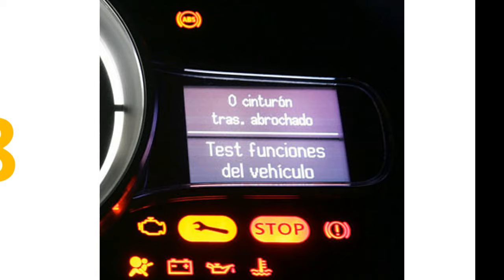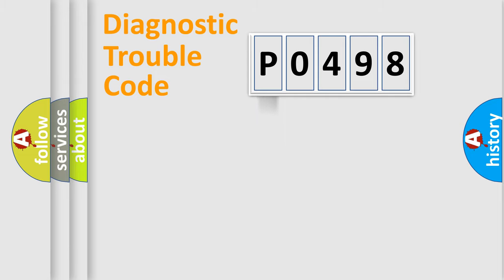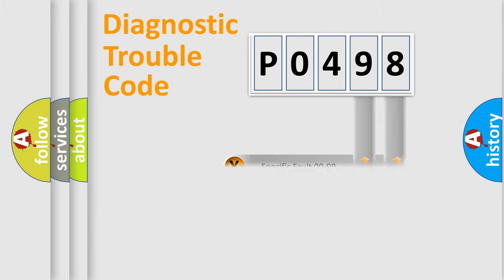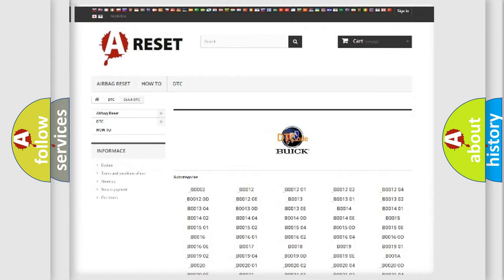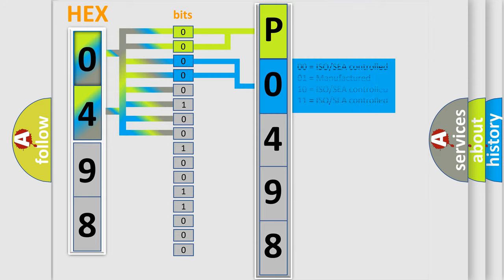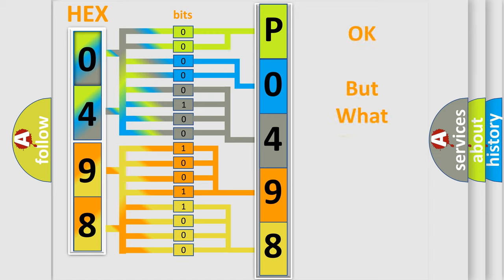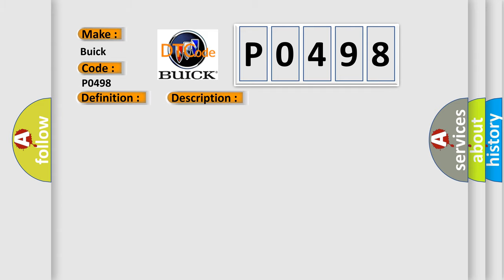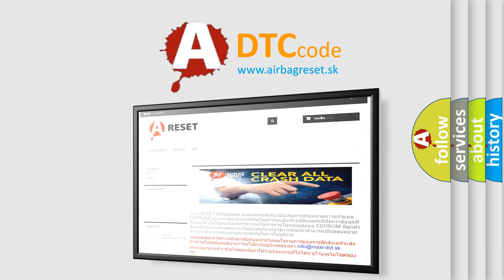DTC Buick P0498 Short Explanation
Contents:
0:21 Basic DTC analysis according to OBD2 protocol standard.
1:48 Insight into programming
2:58 A diagnostically understandable description of the Diagnostic Trouble Code
3:05 Basic error definition

Make:
Buick
Code:
P0498
Definition:
LR Out ABS Solenoid
Description:
When the control unit detects a malfunction in the rear LH outlet solenoid circuit.